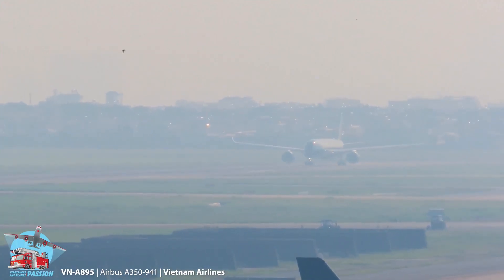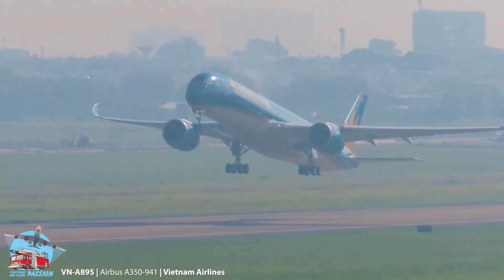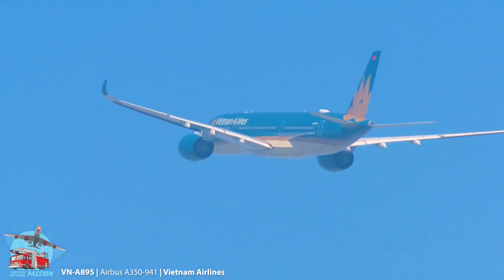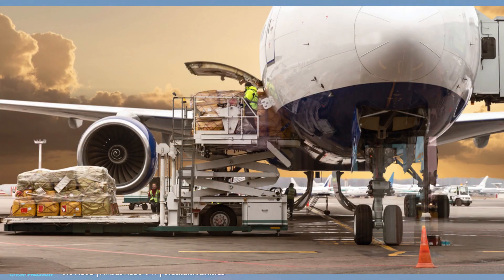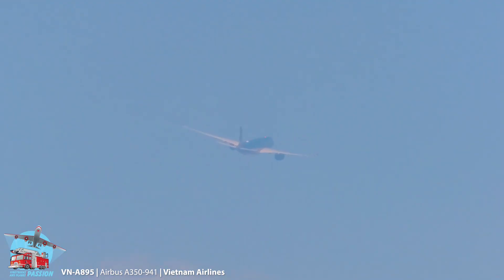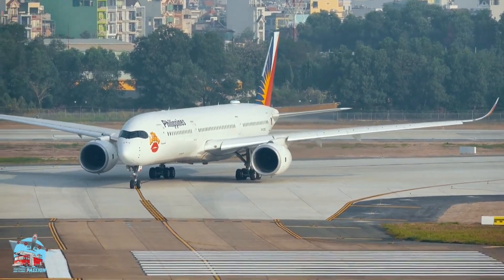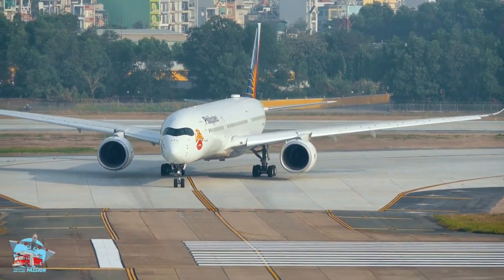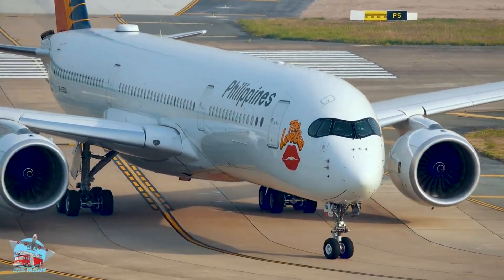What Is The Airbus A350F?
BACKGROUND VIDEO BY : FIRETRUCKS AND PLANES PASSION